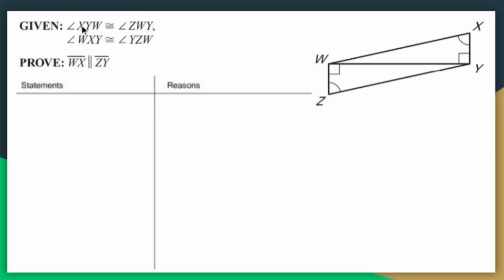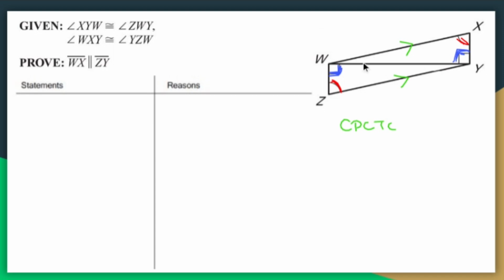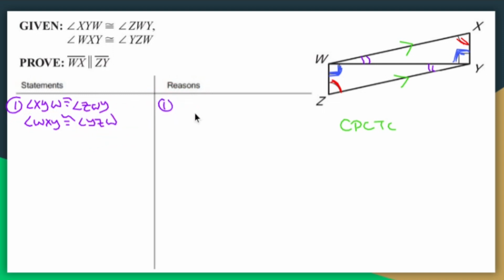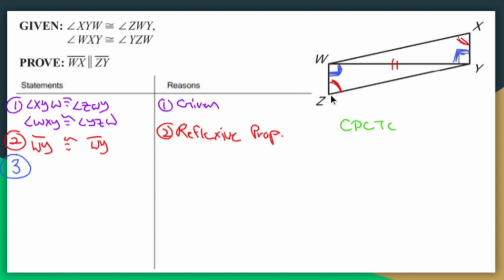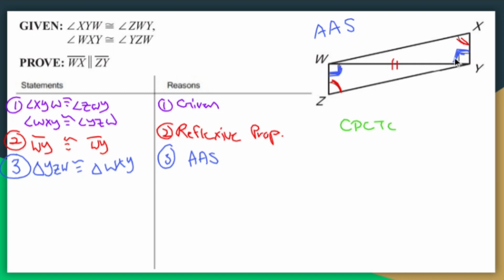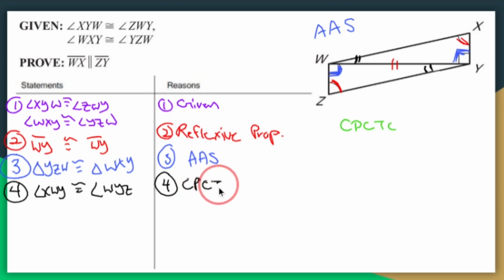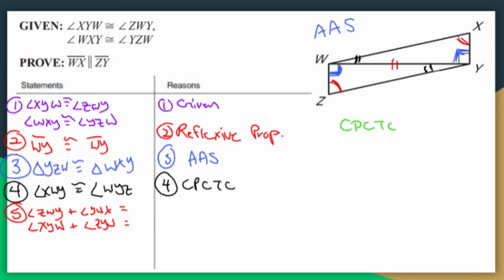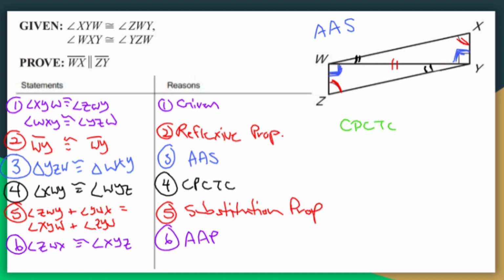Gross Geometry: Two-Column Proof: A Triangle Proof Using CPCTC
CPCTC stands for "Corresponding Parts of Congruent Triangles are Congruent." It is a theorem used in geometry to prove the congruence of corresponding parts of congruent triangles.

The CPCTC theorem states that if two triangles are proven to be congruent using one of the congruence criteria (such as SSS, SAS, ASA, AAS, HL, etc.), then their corresponding parts, including angles and sides, are also congruent.

By establishing the congruence of triangles, CPCTC allows us to extend the congruence to all corresponding parts. This means that if two triangles have corresponding angles or sides that are proven to be congruent, we can confidently conclude that the remaining corresponding angles or sides are congruent as well.

CPCTC is an important tool in geometric proofs as it allows us to make further deductions and draw conclusions based on the congruence of triangles. It simplifies the proof process by enabling us to directly apply congruence results to corresponding parts without the need for additional justification.

Here are the requirements for each type of triangle congruence, including both general triangles and right triangles:

For General Triangles:

1. Side-Side-Side (SSS):
   - If the lengths of all three sides of one triangle are congruent to the lengths of the corresponding sides of another triangle, then the triangles are congruent.

2. Side-Angle-Side (SAS):
   - If two sides and the included angle of one triangle are congruent to the corresponding two sides and included angle of another triangle, then the triangles are congruent.

3. Angle-Side-Angle (ASA):
   - If two angles and the included side of one triangle are congruent to the corresponding two angles and included side of another triangle, then the triangles are congruent.

4. Angle-Angle-Side (AAS):
   - If two angles and a non-included side of one triangle are congruent to the corresponding two angles and non-included side of another triangle, then the triangles are congruent.

For Right Triangles:

5. Hypotenuse-Leg (HL):
   - If the hypotenuse and one leg of one right triangle are congruent to the hypotenuse and corresponding leg of another right triangle, then the triangles are congruent.

6. Hypotenuse-Angle (HA):
   - If the hypotenuse and one acute angle of one right triangle are congruent to the hypotenuse and corresponding acute angle of another right triangle, then the triangles are congruent.

7. Leg-Leg (LL):
   - If both legs of one right triangle are congruent to the corresponding legs of another right triangle, then the triangles are congruent.

8. Leg-Angle (LA):
   - If one leg and the included acute angle of one right triangle are congruent to the corresponding leg and included acute angle of another right triangle, then the triangles are congruent.

It's important to note that these congruence criteria are based on the corresponding sides and angles of the triangles. By fulfilling the respective requirements, you can establish the congruence between the triangles.

Conjectures
Theorem
Postulates
Axioms
Inductive reasoning
Deductive reasoning
Conditional statements
Inverse
Converse
Contrapositive
Biconditional
Paragraph proofs
Fill in the blank proofs
Flow proofs